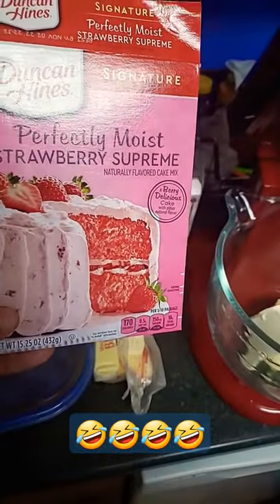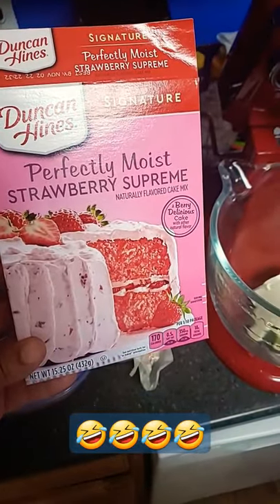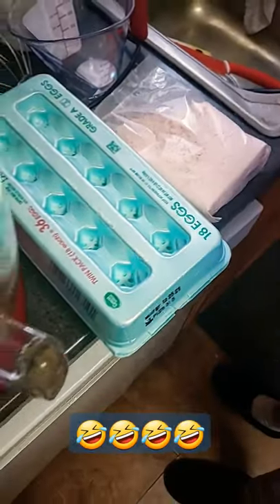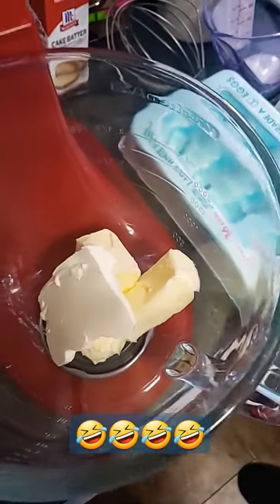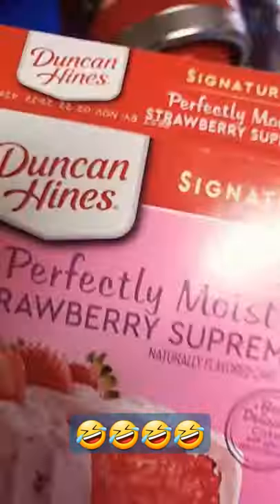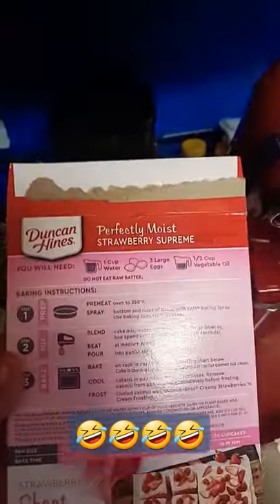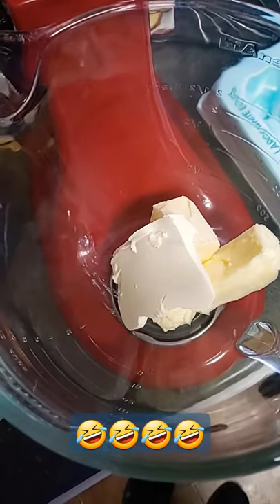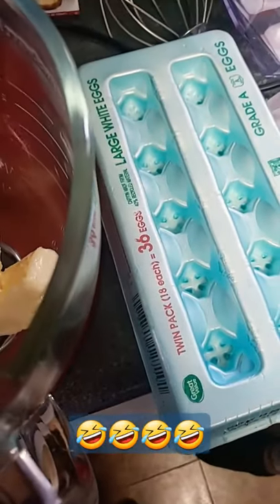Duncan Hines Strawberry Cake Alisha's Way | She Don't Follow Instructions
Serious Inquiries only: No Soliciting please

Pass Christian Ms. 39571

LOVE AND BLESSINGS TO YOU ALL DAILY.
ALWAYS REMAIN IN YOUR PEACE AND JOY, NEVER ALLOW ANYONE TO TAKE YOU OUT OF YOUR TRUE SELF. REST I GOD'S FAITH, PEACE, MERCY AND GRACE. ✨🙏♥️👑

👑♥️💚I'M PROUD TO ANNOUNCE  I am a Amazon Influencer here are my
AFFILIATE LINKS: Please use them to shop and any and all discount codes use them to save, I do receive a small commission off items bought, however your amount will not be impacted at all.

All songs and their YouTube pages are listed below and collaborations are stated.
Songs are also listed within my videos